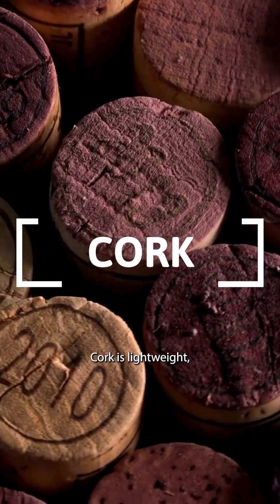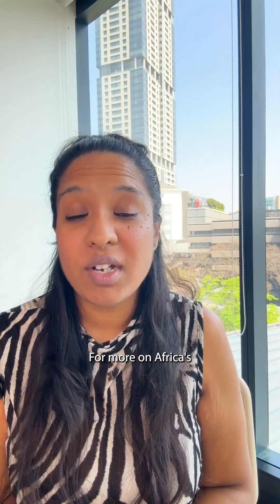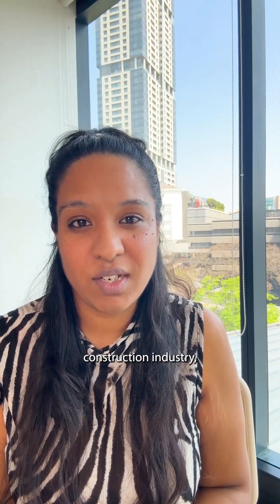Building a Sustainable Africa: Innovative Materials Shaping the Future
A 2023 report by UNEP titled, Building Materials And The Climate: Constructing A New Future, indicates that the buildings and construction sector is the largest emitter of greenhouse gases, accounting for 37% of global emissions. FORBES AFRICA's Nicole Pillay takes a look at five sustainable building materials.